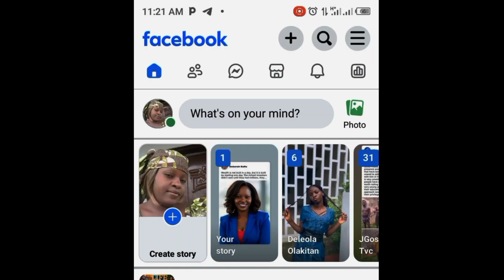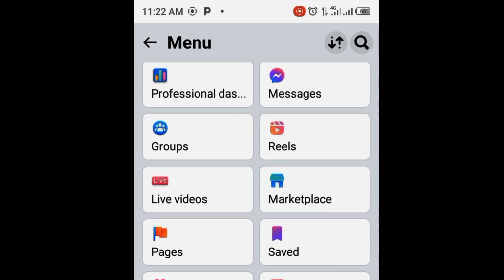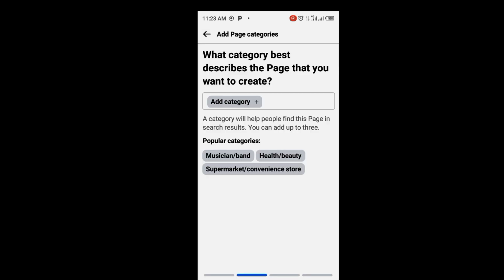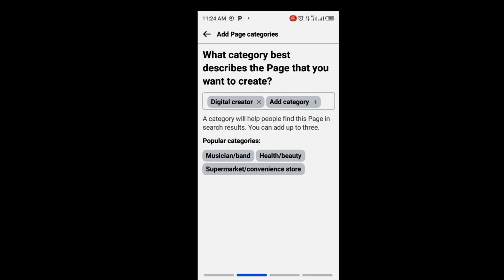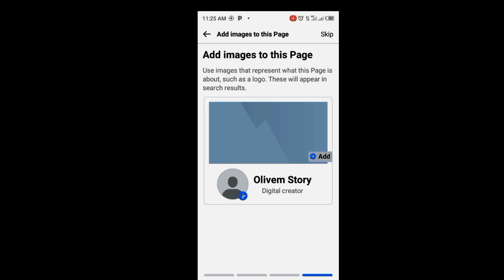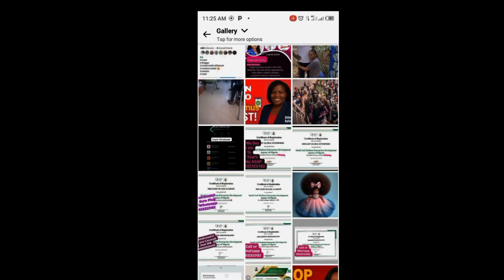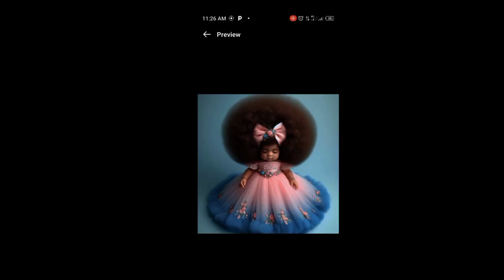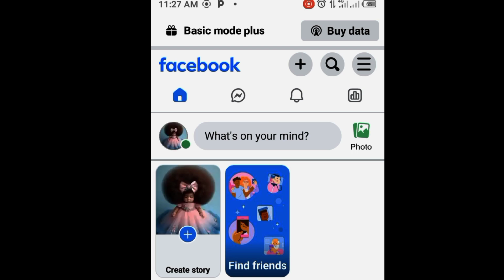How to Create a Facebook Business Page Step by Step 2025 Guide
Do you want to learn how to create a Facebook Business Page the right way?
In this video, I will show you a step-by-step process on how to set up and customize a professional Facebook page for your brand or business.

This guide works perfectly in 2025 and will help you attract customers, boost visibility, and grow your business online.

📌 What you’ll learn in this video:
- How to create a Facebook business page step by step
- Key settings every business owner should update
- How to make your page professional and trustworthy
- Tips to start growing your audience from day one

Whether you are a beginner or an experienced business owner, this tutorial is beginner-friendly and easy to follow.

Timestamps

0:00 – Introduction

0:40 – Why You Need a Facebook Business Page

1:20 – Step 1: Open Facebook Page Setup

2:10 – Step 2: Choose your Category & Name

3:00 – Step 3: Add Profile Picture & Cover

4:00 – Step 4: Page Settings & Customization

5:30 – Step 5: Add Call to Action Button

6:20 – Final Tips to Grow Your Page

6:50 – Closing & Next Video Suggestion

Here, I share step-by-step tutorials, tips, and guides on Facebook from creating and setting up Facebook pages, growing your audience, running ads, managing business accounts, and everything you need to succeed on the platform.

📌 What you’ll learn on this channel:

How to create and set up a Facebook page

Step-by-step Facebook ads tutorials

Tips to grow followers and engagement

Monetization guides and best practices

Facebook monitization setup and requirements.

Simple tricks to manage and secure your Facebook account.

Every video is created in a simple, easy-to-follow style so that both beginners and business owners can understand and apply it immediately.